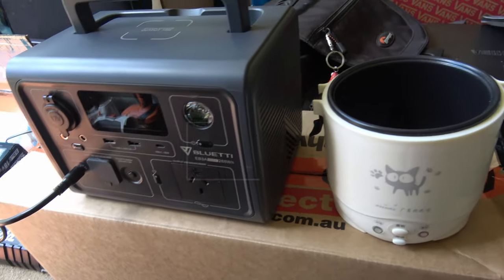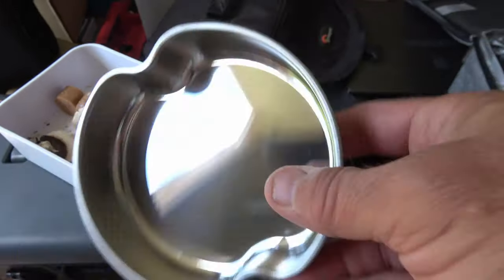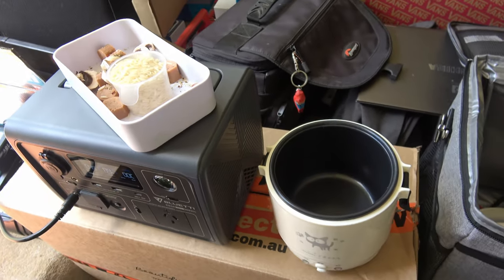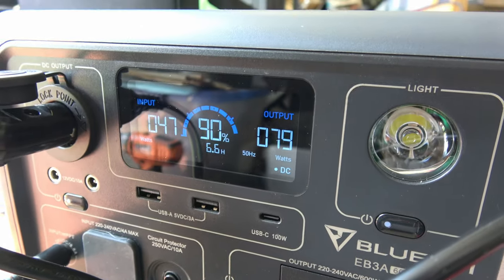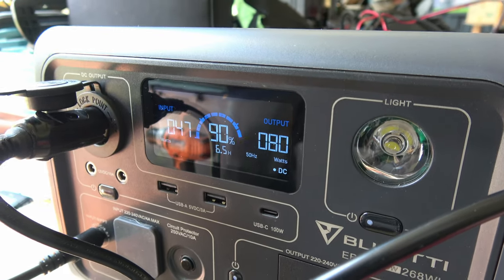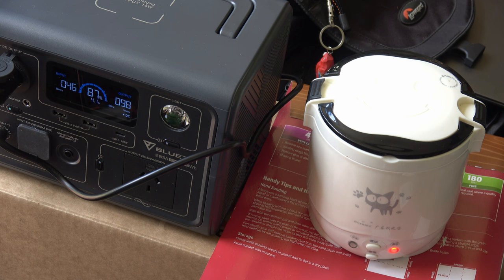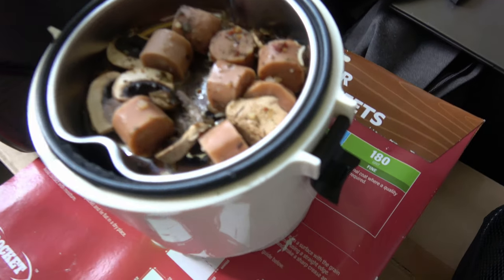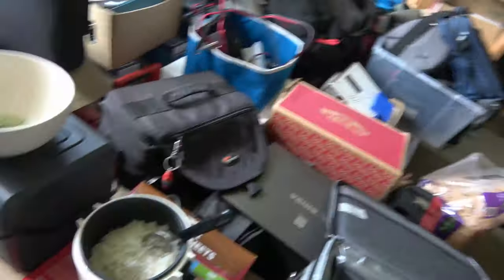Cooking in the tiny portable 12 volt rice cooker powered by the Bluetti EB3A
An experiment cooking a simple little meal in the tiny portable 12 volt rice cooker powered by the Bluetti EB3A. These cookers are perfect for car camping, van life, tiny house life etc so I need to see how easy it is and how much power it will take to make lunch.